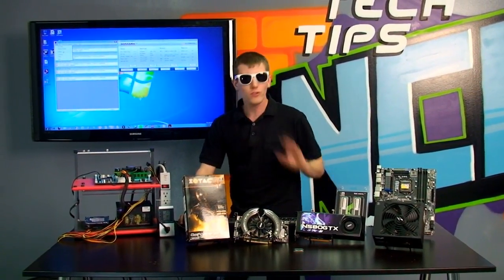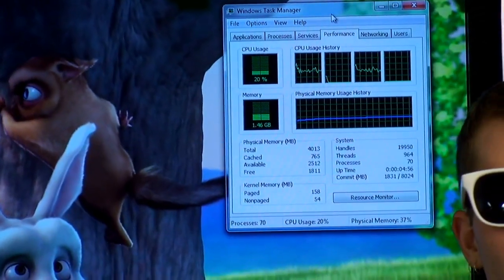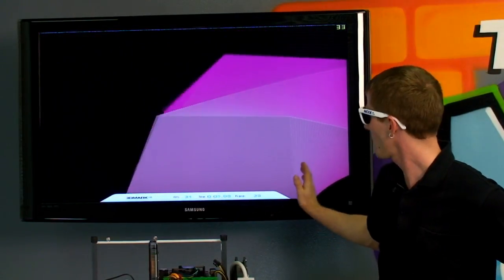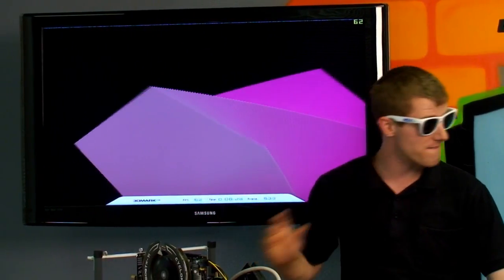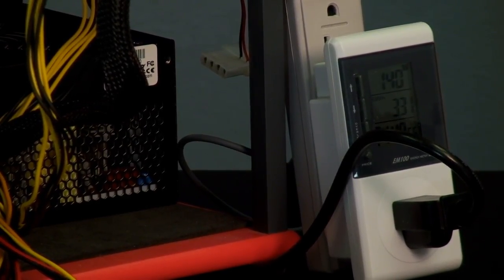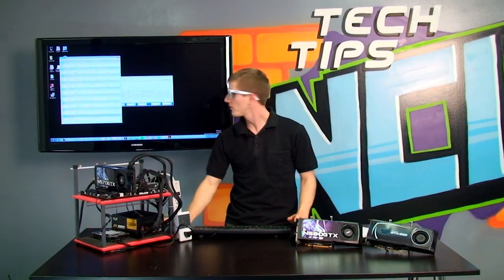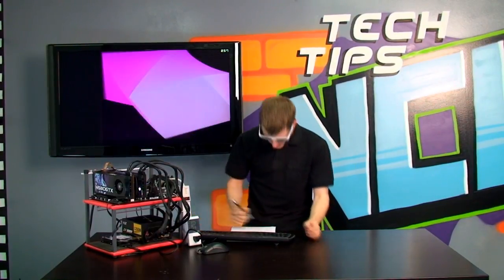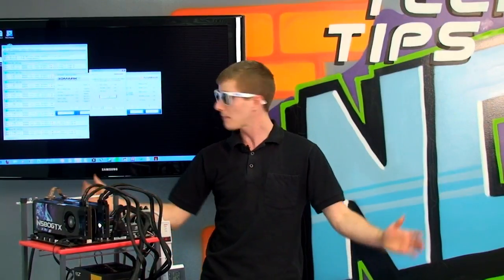System Power Consumption - A Closer Look NCIX Tech Tips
Linus goes through all of the stages of upgrading a very basic PC to an extreme gaming rig and shows how much power it pulls from the wall after each upgrade